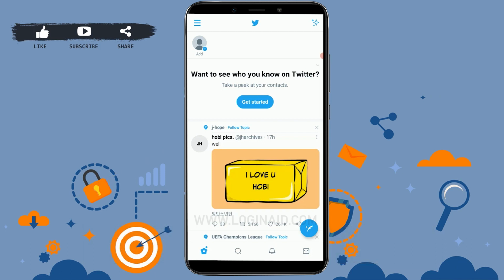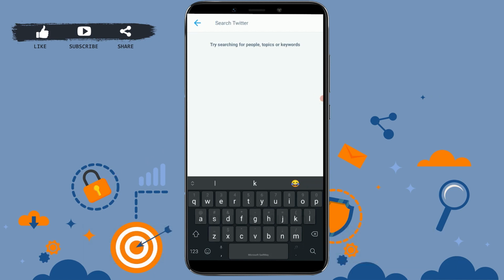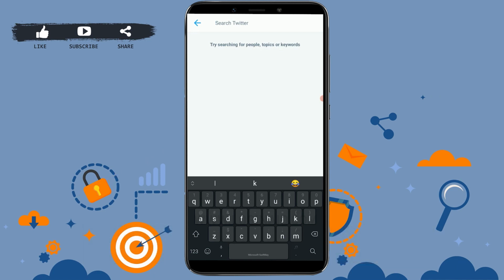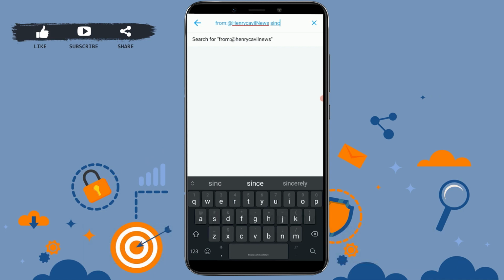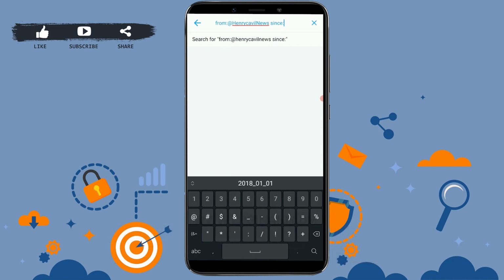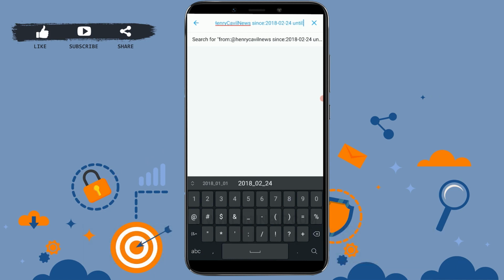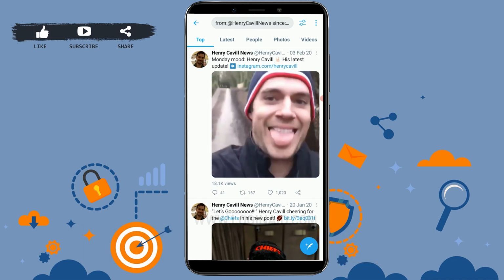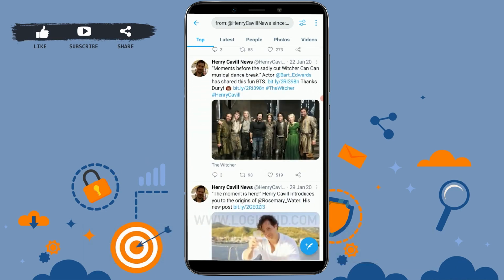How To Search Old Tweets On Twitter 2021 | See & Find Old Tweets On Twitter In INSTANT !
Twitter is a social networking service which serve public conversation founded in 2006. Here user can interact with messages and post called "Tweets". Twitter App can be used by anyone. You also can follow any particular one whom you like the most and follow their tweets.
This video helps you to search old tweets in a few sorts of time. Go through the video for consuming time.